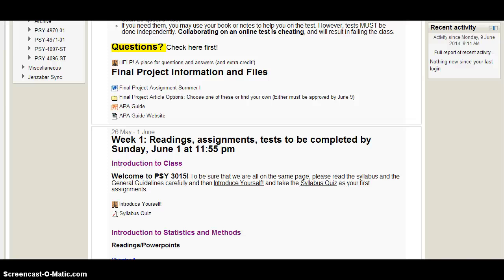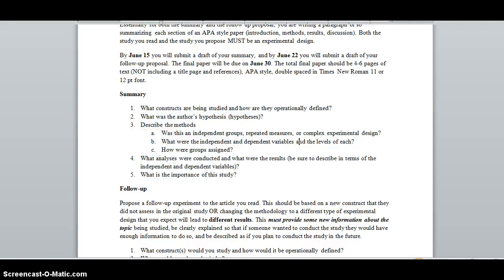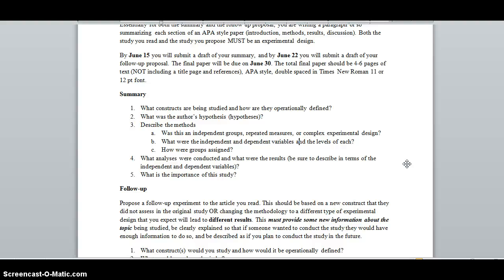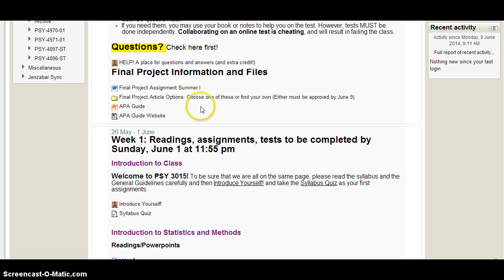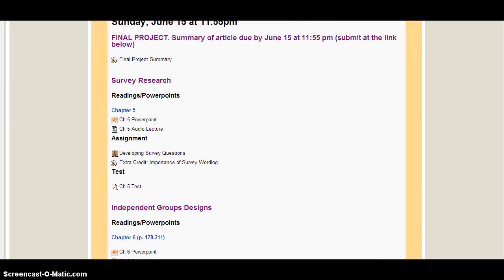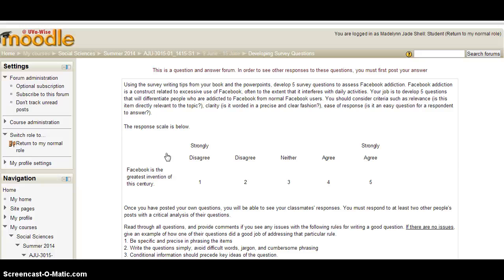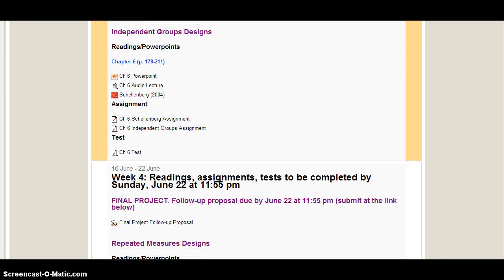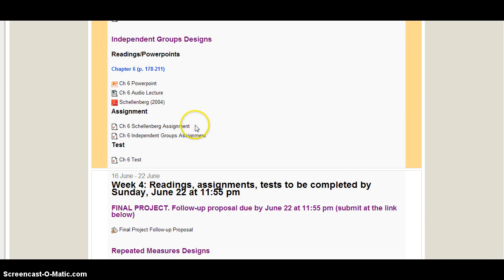PSY 3015 Summer I Week 3